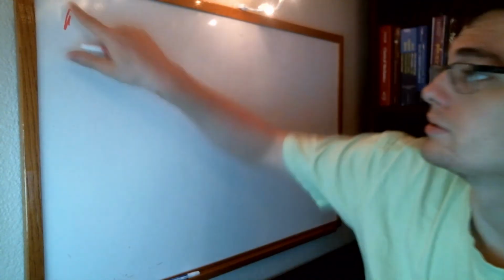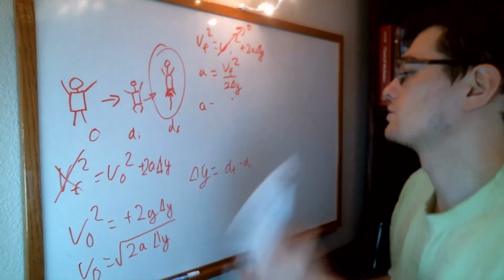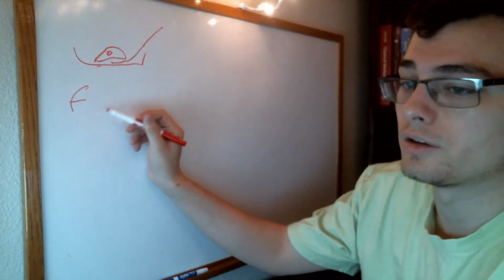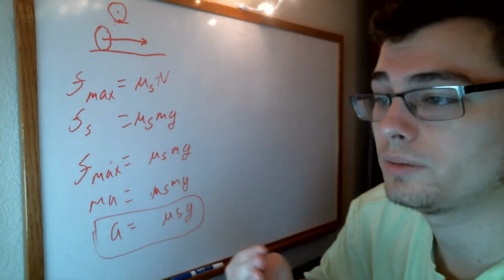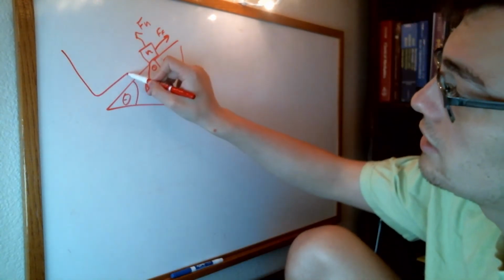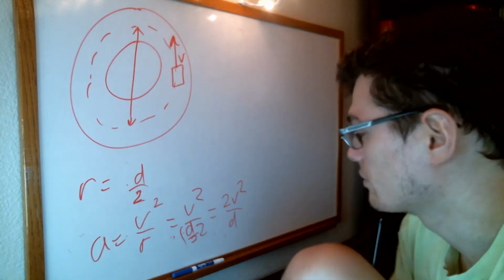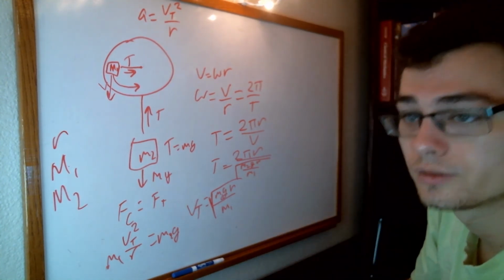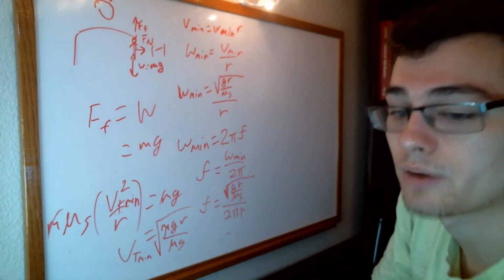UNT PHYS 1710 Recitation Video 6-2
Example for applications of forces.